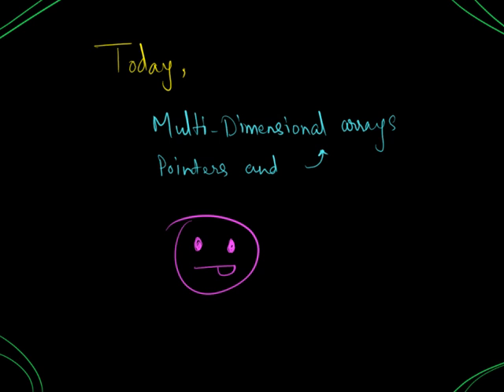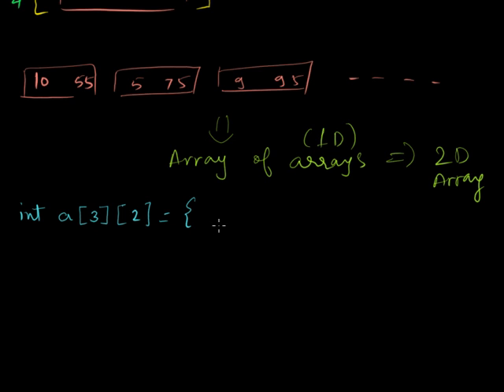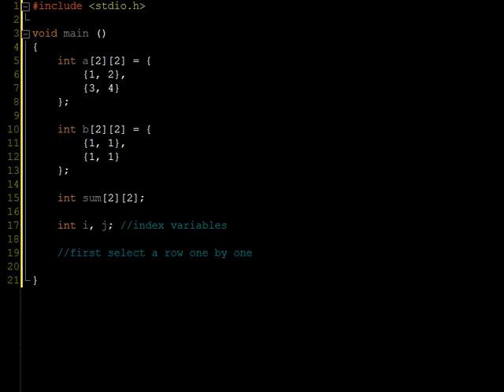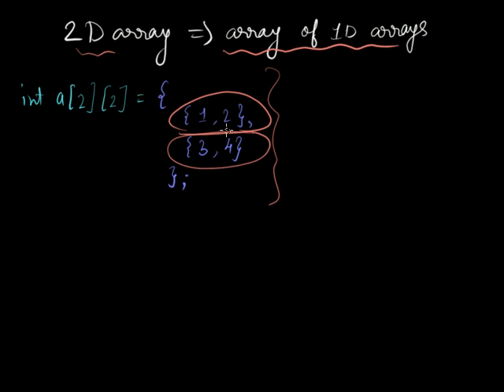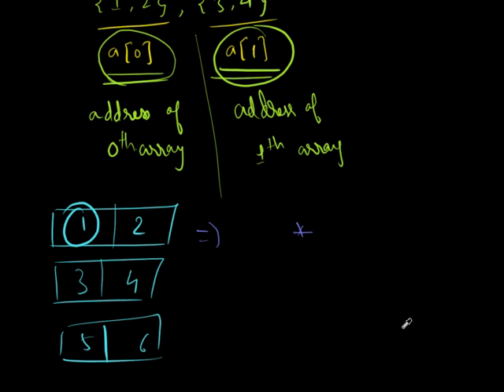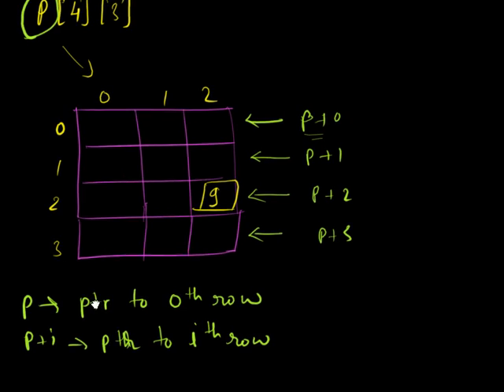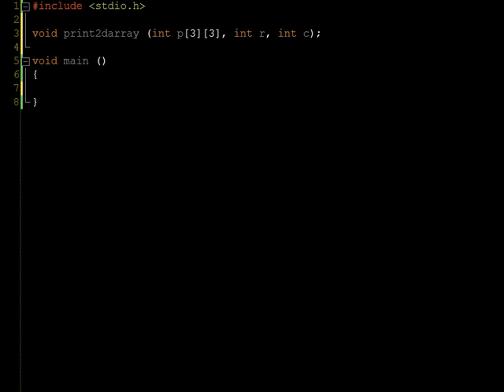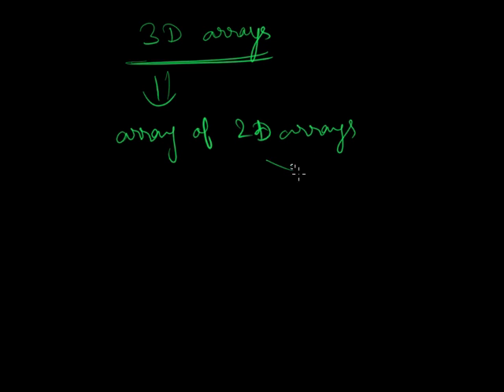PFC #11 - Multidimensional Arrays and Pointers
In this video you will learn what multidimensional are and how do pointers relate to such type of arrays. It's interesting!